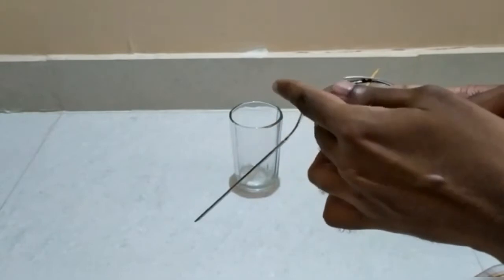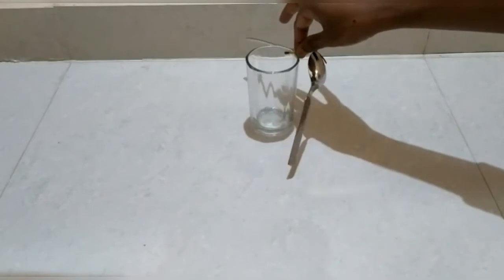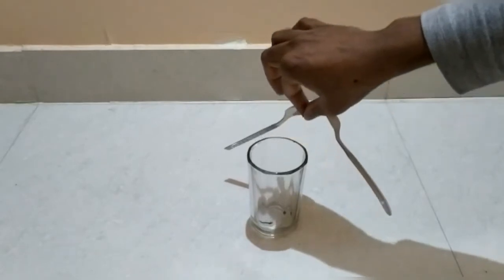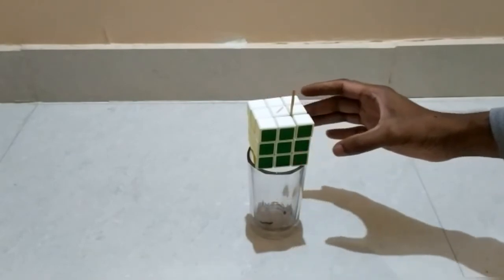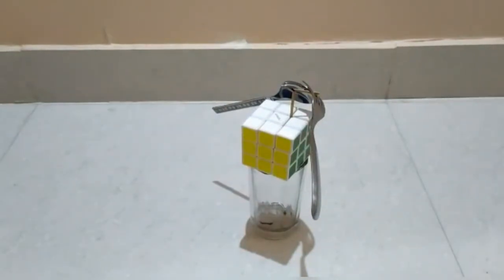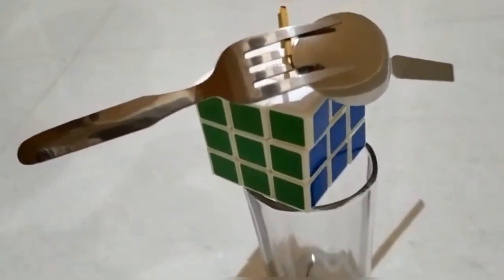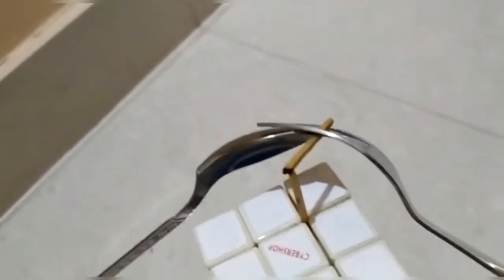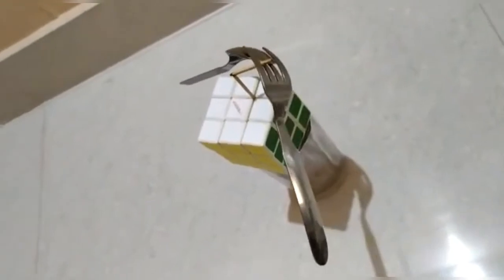Magic of center of gravity...See how matchstick, fork, and spoon defy gravity | AjDeeNo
Today I'm doing an experiment to know about center of gravity with the help of fork, spoon and matchsticks. Watch and enjoy AjDeeNo.